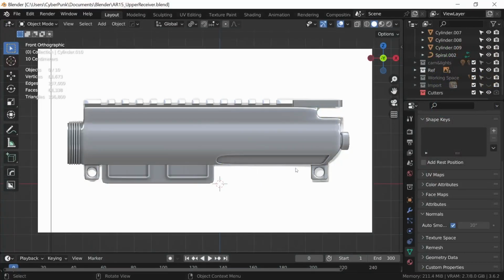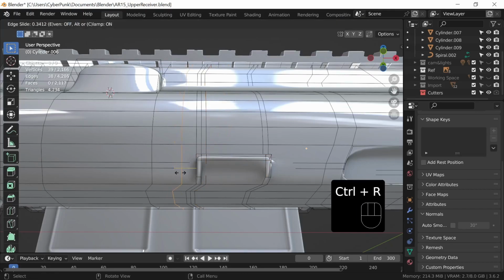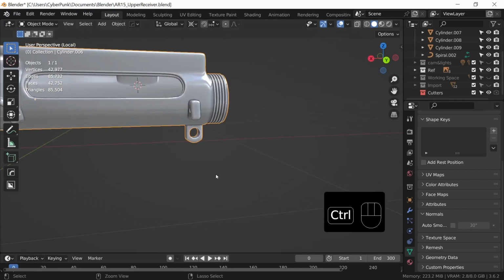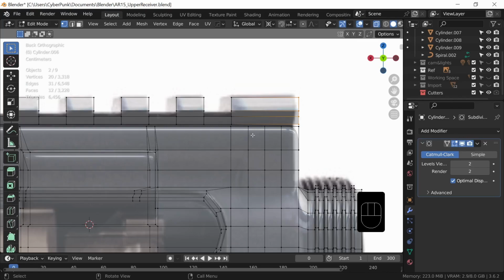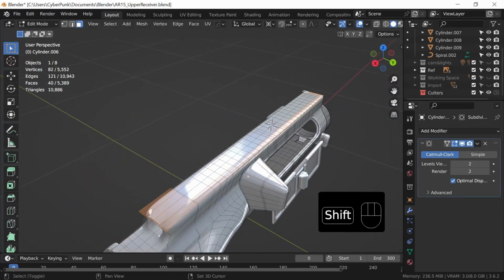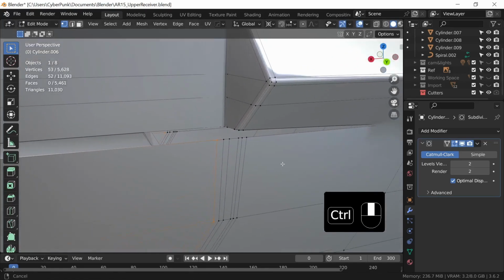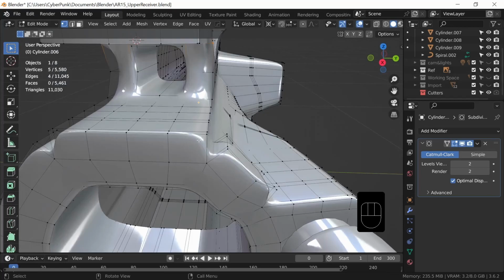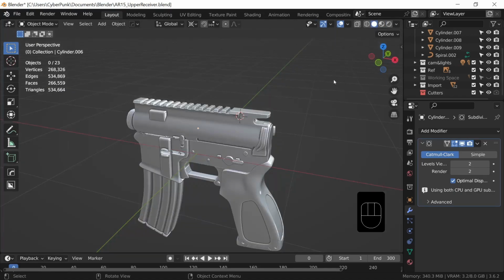Blender AR15 | Upper Receiver Part 4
Creating a mini-series where I model the individual parts and components on an AR15 in Blender.